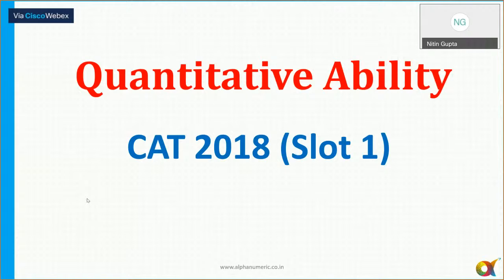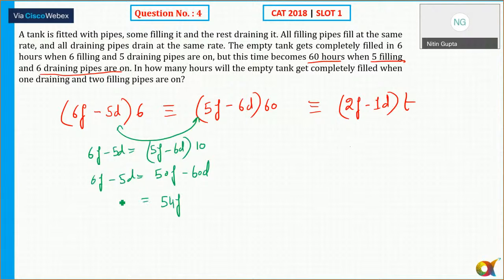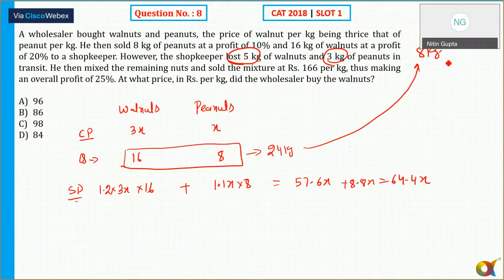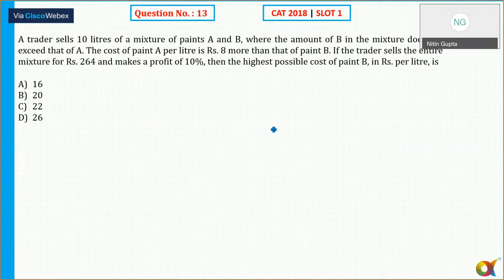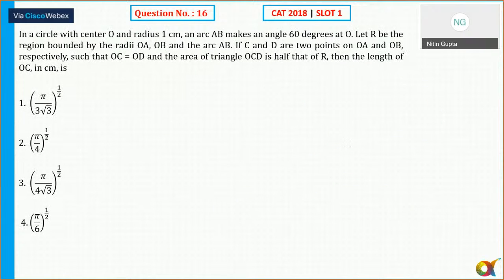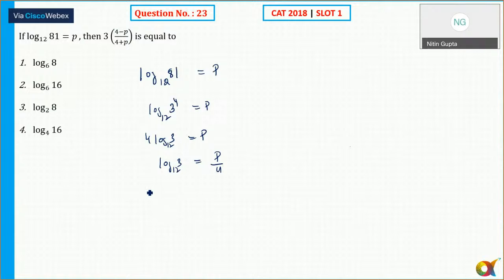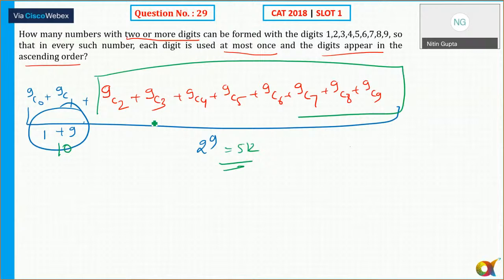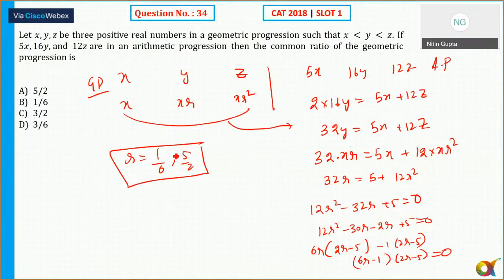CAT 2018 | QUANT | SLOT 1